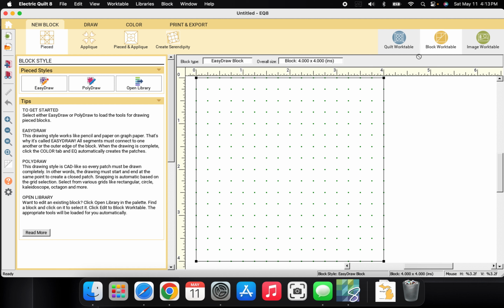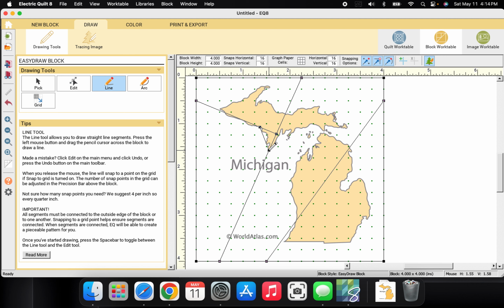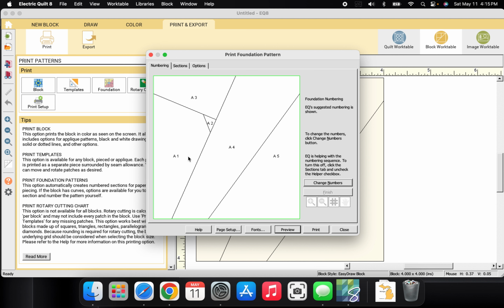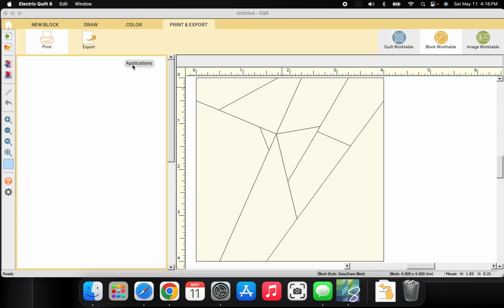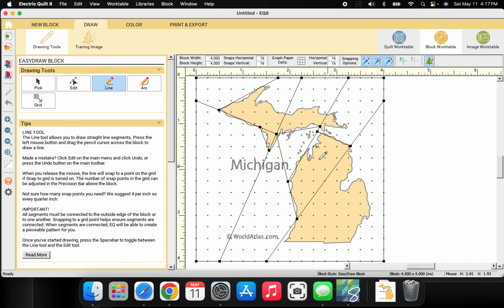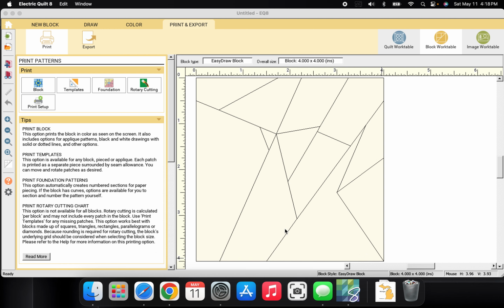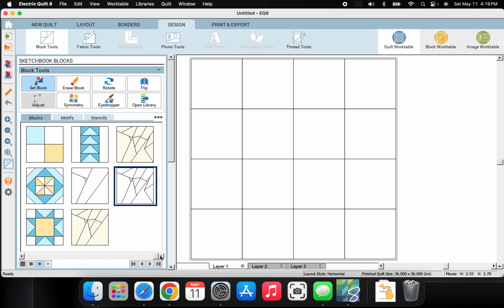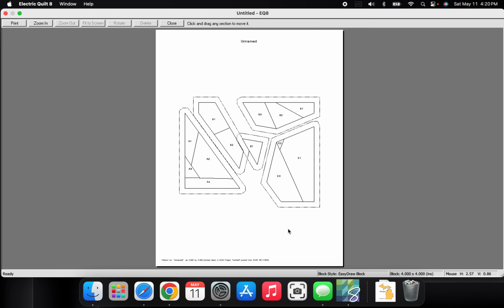Create FPP design for quilting using EQ8